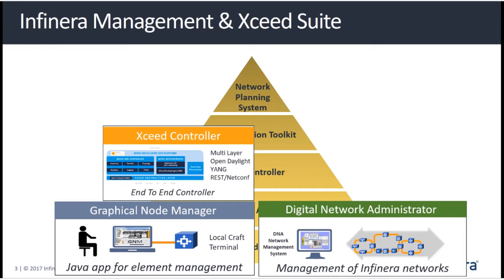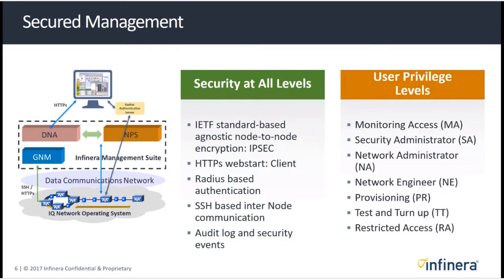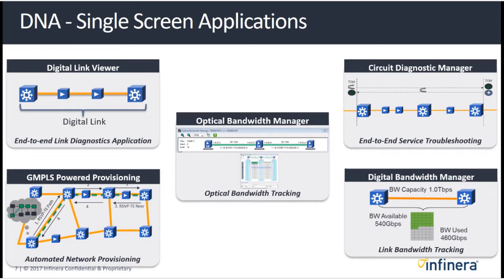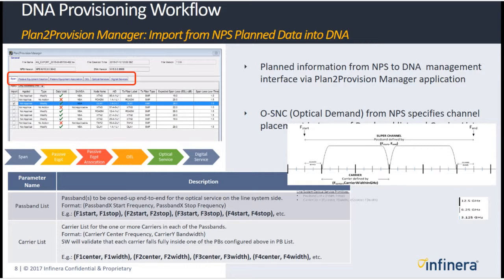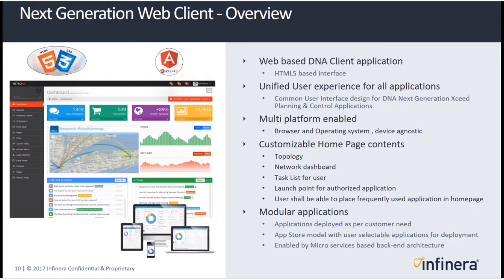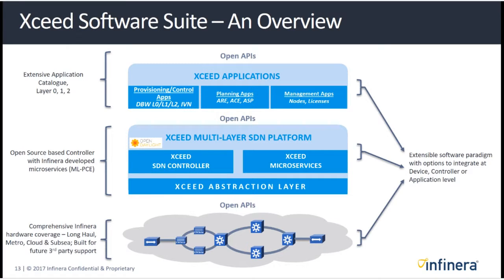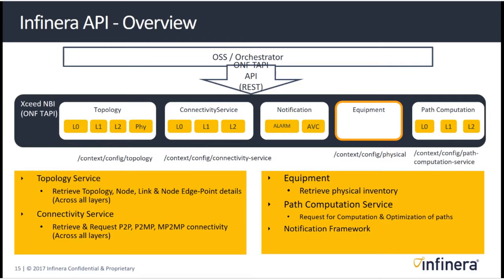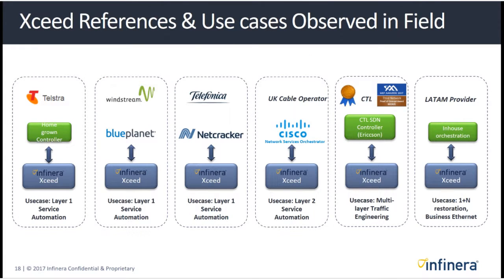CINI 05 App Software DNA Xceed Overview 20 mins